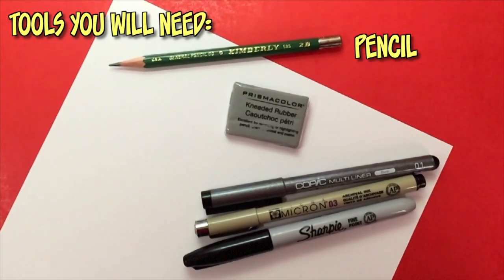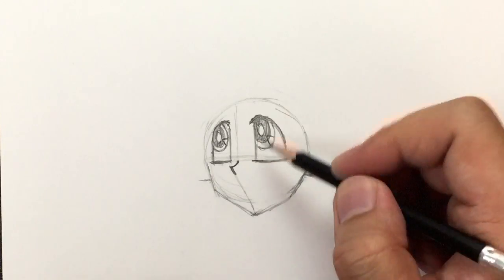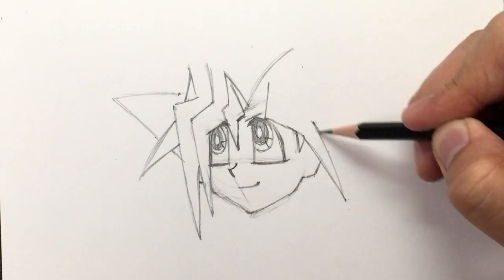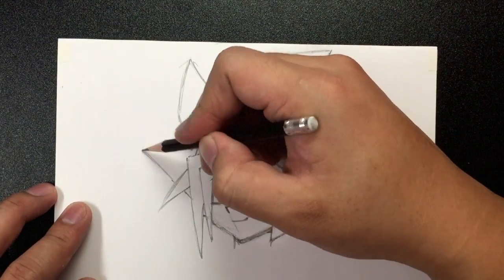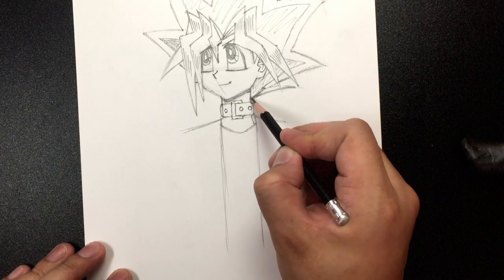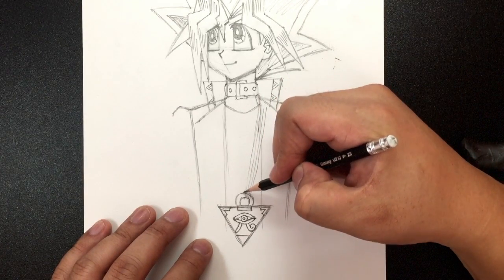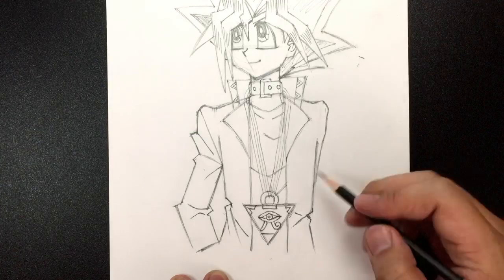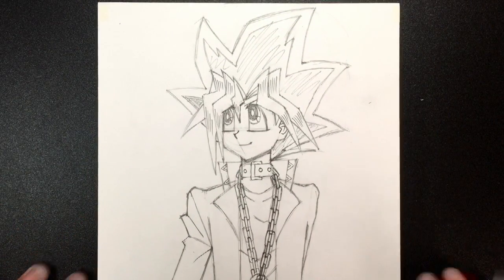How to Draw YUGI MUTO (Yu-Gi-Oh!) | Narrated Easy Step-by-Step Tutorial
There's a lot to be excited about for Yu-Gi-Oh! fans, with the upcoming release of the newest movie, YU-GI-OH! THE DARK SIDE OF DIMENSIONS coming tomorrow!

CHANNEL NEWS: Hey guys, so I won't be doing Anime Thursdays like I did before, but that doesn't mean I won't do Anime characters. Like with Yugi here, I'll be drawing them occasionally.  I will probably focus on a lot of the more popular Anime characters instead of the secondary (less popular) ones.

Send me your letters and/or drawings and I will feature them in a future video.

DRAW IT, TOO!
Starkville, MS
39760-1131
USA

Happy drawing,
Ramny

CHARACTER BIO:
Yugi Muto (known as Yugi Mutou in the manga) is the main character and protagonist of the original Yu-Gi-Oh! series, along with the spirit of Yami Yugi. Yugi is kind-hearted and child-like. He is good at games, riddles, and puzzles, especially Duel Monsters. It was stated once that Yugi is the modern day version of Pharaoh Atem.

● Send me your art or letters by MAIL to be featured in a future video!
Starkville, MS
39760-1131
USA

● GOT A TUTORIAL REQUEST/SUGGESTION? WATCH THIS FIRST! ●
Before you make that request, please consider my guidelines:

Since I get A TON of requests everyday, I ask all of you to please be patient with me as I can only do several tutorials per week. Thanks!

● MATERIALS I USE FOR THE ARTWORK IN MY VIDEOS ●

- Boya BY-M1 lavalier mic